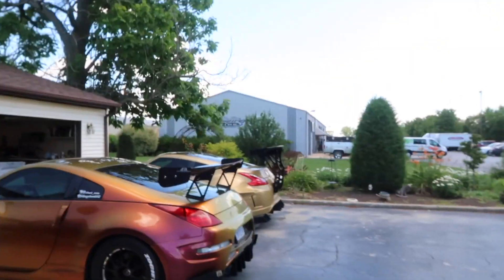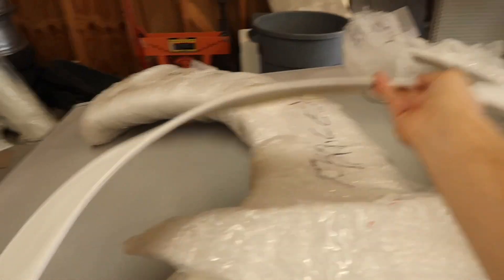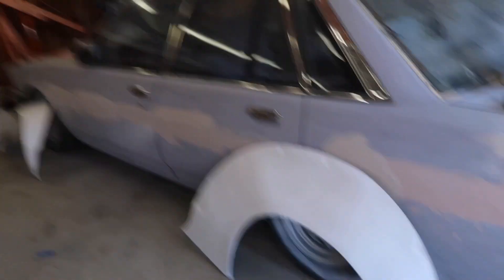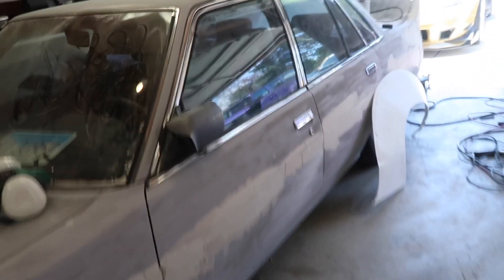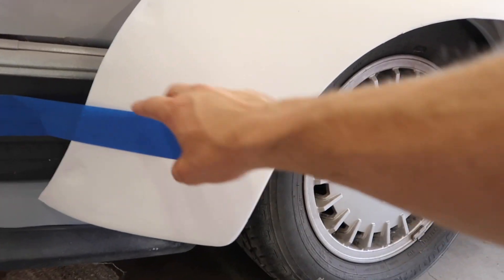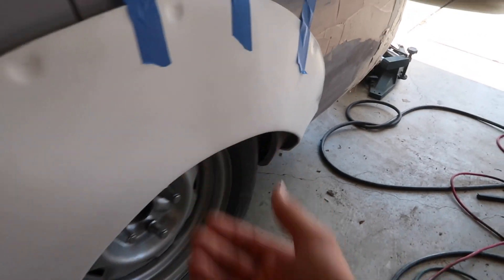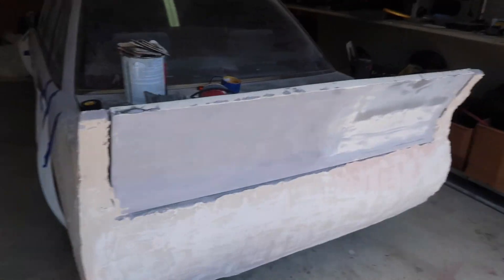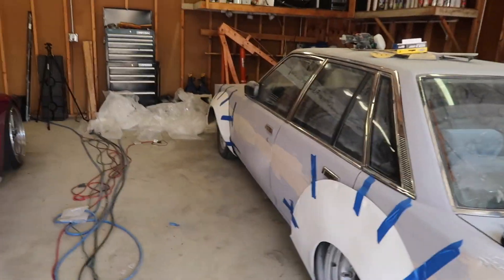Bosozoku Cressida Gets Fender Flares!